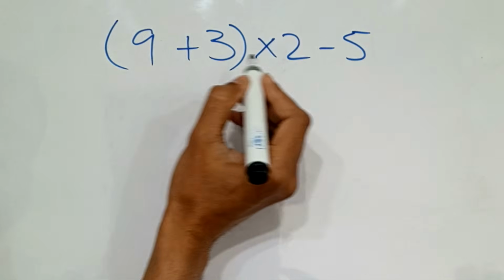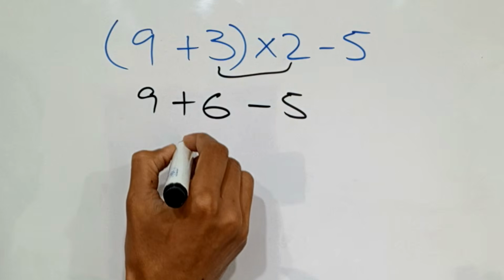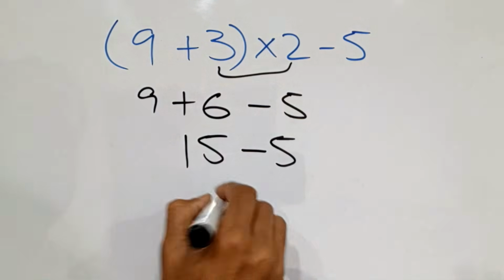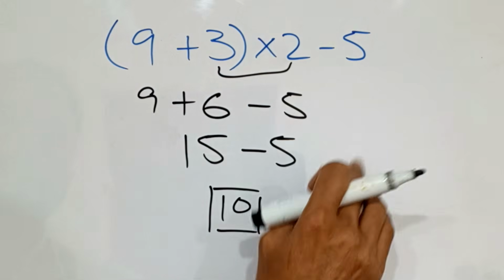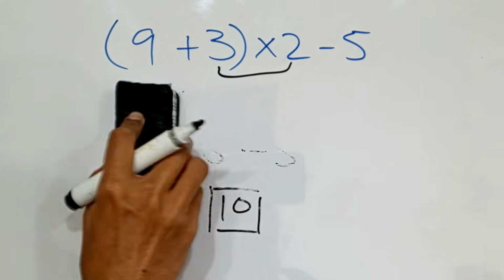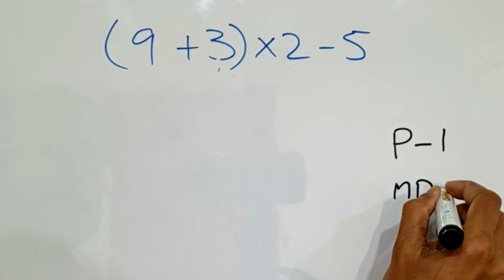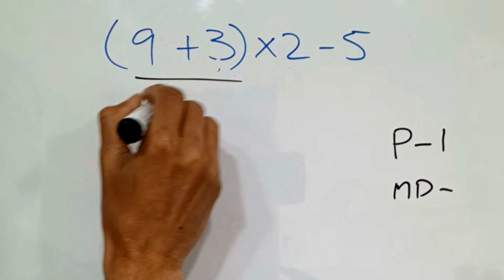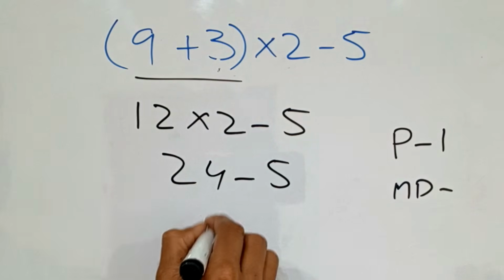If You Solve This, You’re Smarter Than Most